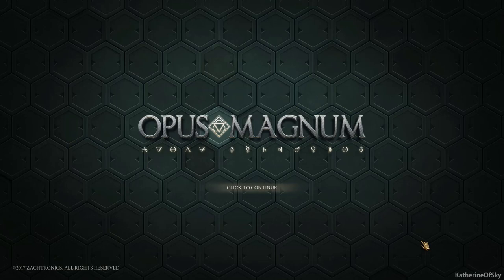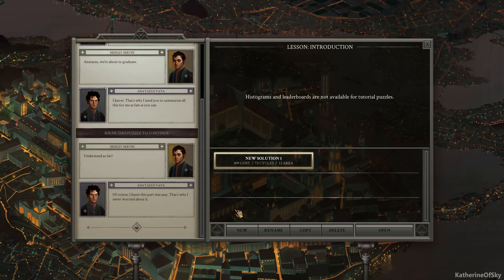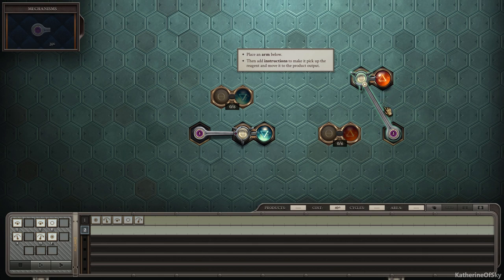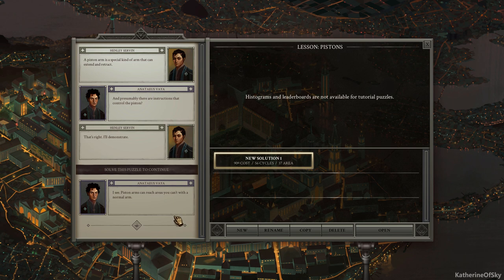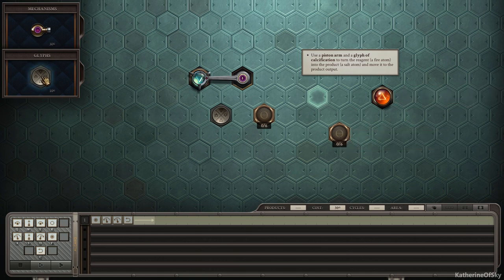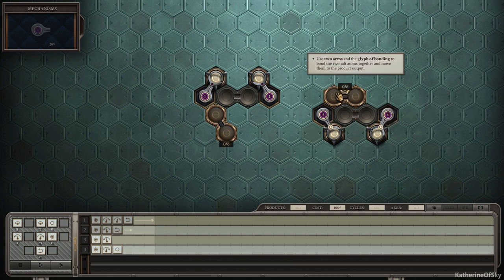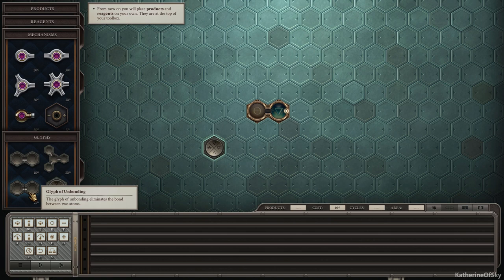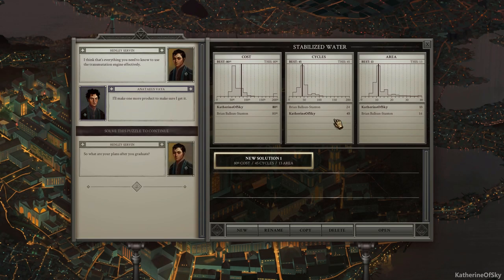Opus Magnum Ep 1: IMPERIAL UNIVERSITY - Programming/Logic - First Look - Let's Play (Early Access)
Join me as I play Opus Magnum, a delightfully mechanical/clockwork-like programming puzzle from the masters of the genre: Zachtronics!  Move, shift, catalyze, bond, spilt, twist & turn reagents & molecules to come up with a solution!  Then compare with friends, since Opus Magnum gives you full control of placement & programming!  (Early Access)

A huge thank you to Zachtronics for providing me with a game key!

About Opus Magnum:
Hailed as the most promising alchemist of his generation, Anataeus Vaya has just accepted a position as Head Alchemist of House Van Tassen, the oldest and richest of the city’s ancient Houses. But dangers lurk behind the family’s opulent facade, and alchemy alone may not solve every problem.

Opus Magnum is the latest open-ended puzzle game from Zachtronics, the creators of SpaceChem, Infinifactory, TIS-100, and SHENZHEN I/O. Master the intricate, physical machinery of the transmutation engine— the alchemical engineer’s most advanced tool— and use it to create vital remedies, precious gemstones, deadly weapons, and more.

Design Machines - Design and build machines that carry out alchemical processes using a variety of components including programmable arms, customizable tracks, and more esoteric devices like Van Berlo’s wheel and the Glyph of Animismus.

Open-Ended Puzzles - Compete against your friends and the world to build the simplest, fastest, and most compact solutions to the game’s challenges. Export animated GIFs of your elegant designs to show them off.

Steam Workshop - Make and share your own puzzles with full Steam Workshop integration and an easy-to-use puzzle editor. Play the top user-submitted puzzles in the prestigious Journal of Alchemical Engineering, curated by Zachtronics!

Rich Story - Intrigues and dark plots swirl around the city’s ancient Houses. Alchemists, who hold the power to create almost anything known to science, are highly sought— and highly dangerous.

Solitaire Minigame - Alchemical engineering takes focus and concentration. Take a break with Sigmar’s Garden, an original alchemy-based solitaire game. Every game is winnable, but not every game will be won…